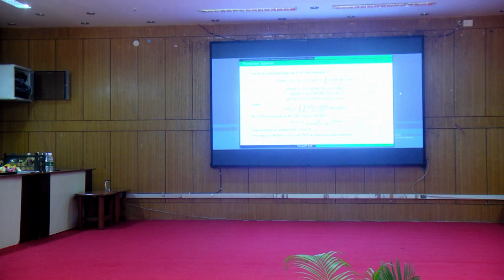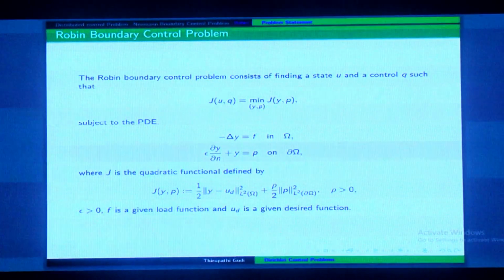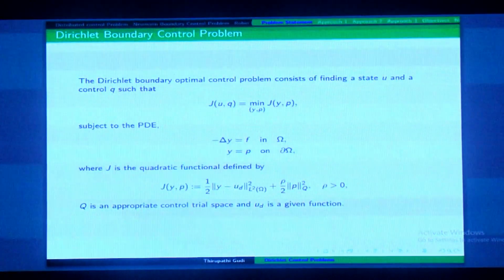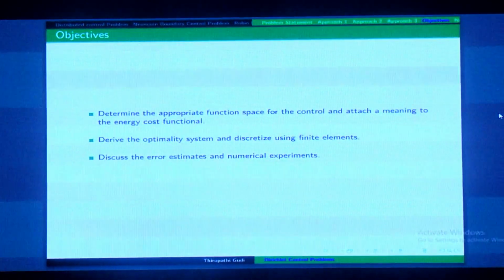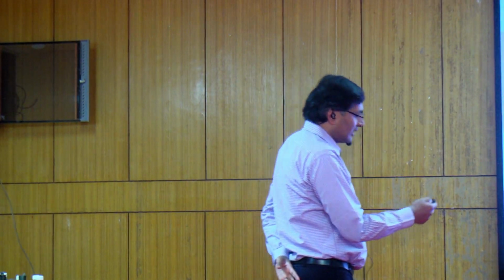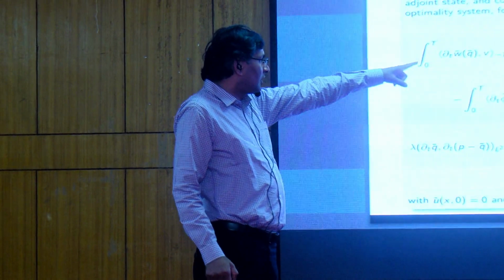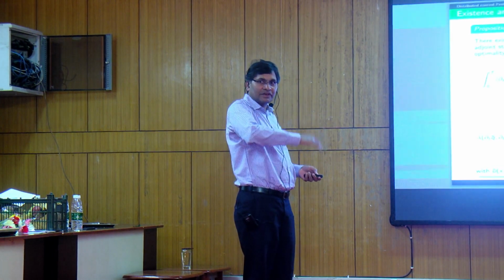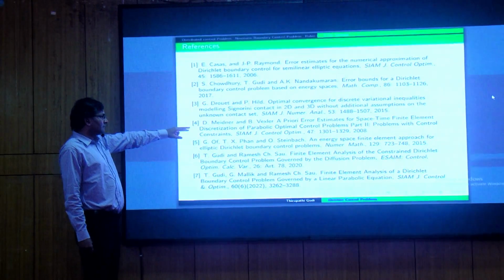Day 01 Part 02